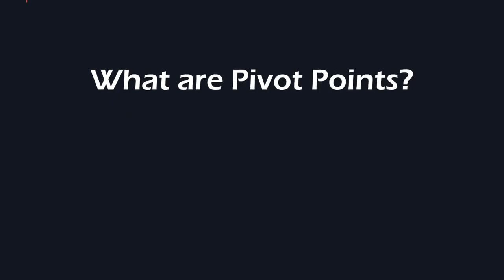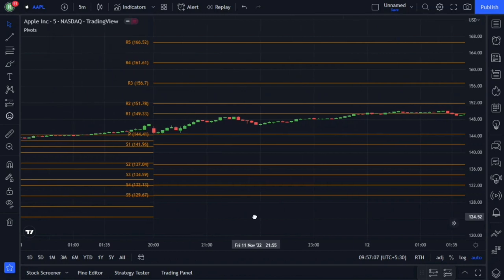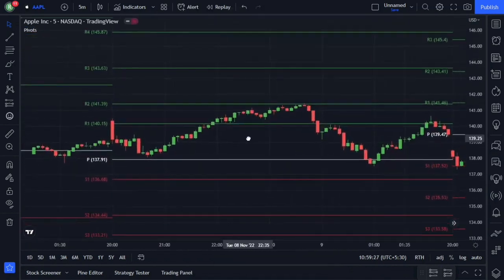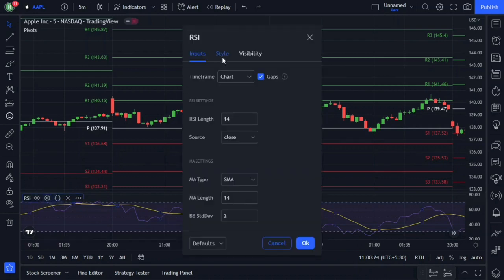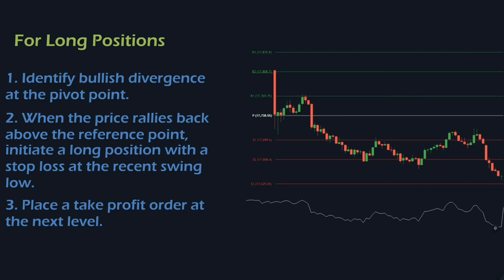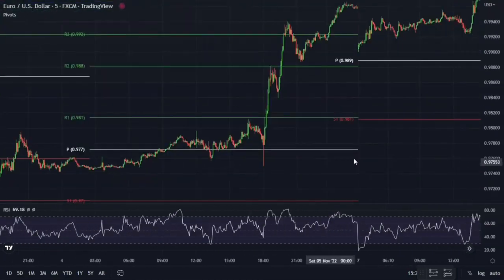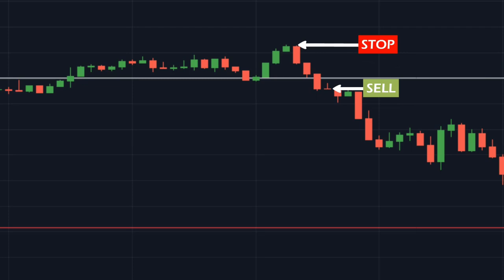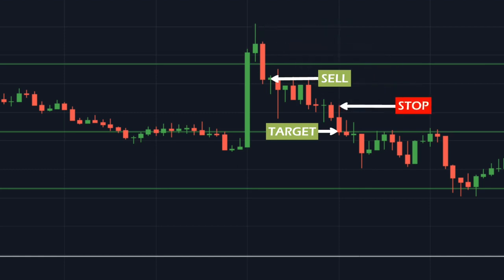Pivot Point with RSI Divergence ｜｜ The Best Intraday Trading Strategy ｜ 100% Accuracy